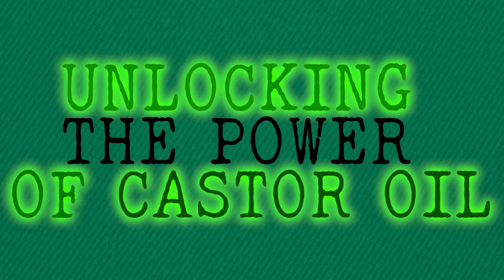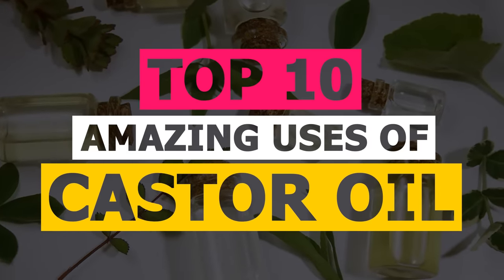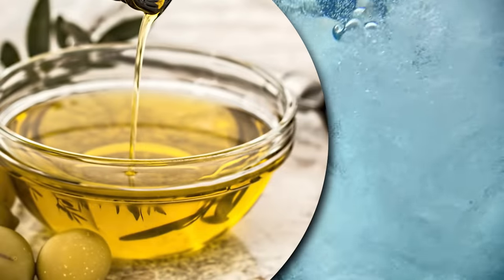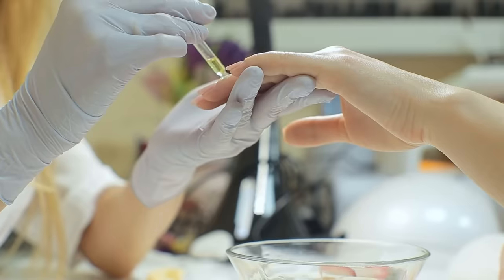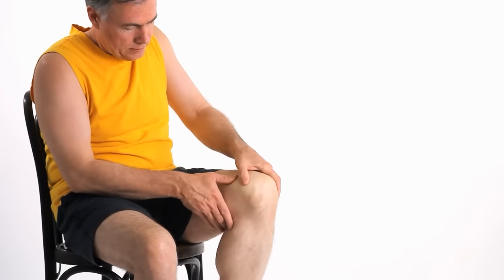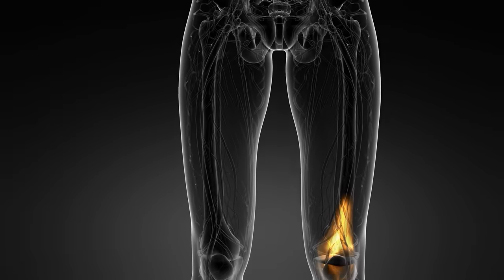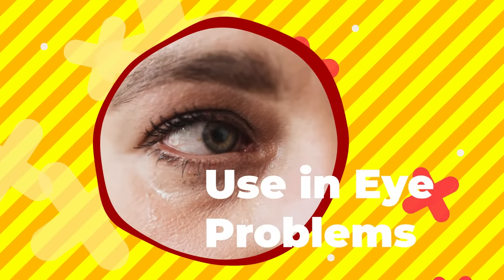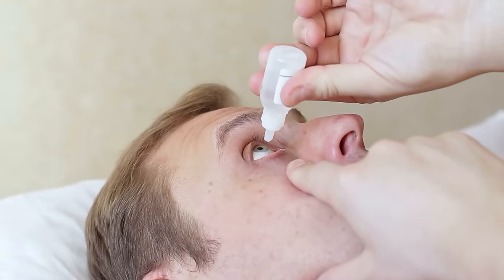7 AMAZING Castor Oil Uses You Need To Know!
What are the health benefits of Castor Oil?  What is the best use of Castor Oil?  Watch till the end to find out!

1. Shinny Skin and Nails
Castor oil is an effective natural moisturizer that can benefit the skin in multiple ways. Its high content of fatty acids and vitamin E make it an excellent emollient that can deeply penetrate the skin's surface and provide long-lasting hydration. The fatty acids present in castor oil such as ricinoleic acid can help to strengthen the skin's natural barrier function, protecting it from moisture loss and environmental stressors.

2. Relieve Constipation
Castor oil has been used for centuries as a natural laxative to relieve constipation. Its laxative properties are attributed to ricinoleic acid, a fatty acid that is present in high concentrations in the oil. When ingested the ricinoleic acid is released in the small intestine and metabolized into a substance that activates the EP3 prostanoid receptor in the smooth muscles of the intestines. This stimulation results in increased contractions and movements of the bowel, helping to relieve constipation and promote regularity.

3. Help with Joint Pain
Arthritis and joint pain can be incredibly debilitating, causing stiffness, pain and limited range of motion. Castor oil has been used for centuries as a natural remedy for reducing inflammation and relieving joint pain. When applied topically, castor oil penetrates deeply into the skin and tissues, helping to soothe and relax the joints.

4. Natural remedy to Menstrual cramps
Menstrual cramps are a common issue that many women face during their menstrual cycle. These cramps can range from mild discomfort to debilitating pain and can often interfere with daily activities. Castor oil can be a natural and effective remedy to help relieve menstrual cramps and pain.
Castor oil's anti-inflammatory properties can help to reduce the inflammation and discomfort associated with menstrual cramps. The oil is absorbed through the skin and penetrates deep into the tissues, providing relief and relaxation to the muscles. When applied to the lower abdomen the oil can help to soothe the muscles and alleviate cramping.

5. Heal Fungal Infection
Castor oil contains a compound called undecylenic acid which has antifungal properties. This makes it an effective natural remedy for treating fungal infections such as ringworm and athlete's foot. These conditions are caused by a type of fungi that can grow on the skin, nails and hair. When applied topically to the affected area, castor oil can help prevent the growth and spread of the fungi as well as promote healing of the affected skin. It is also believed that the ricinoleic acid in castor oil may help to reduce inflammation and itching associated with fungal infections, providing further relief to those suffering from these conditions.

6. Use in Eye Problems
Castor oil is an excellent natural remedy for dry, irritated eyes. Its lubricating properties help to soothe and hydrate the eyes, reducing dryness and discomfort. Castor oil contains ricinoleic acid which is a unique fatty acid that makes up about 90% of its content. Ricinoleic acid has been found to have anti-inflammatory and analgesic properties, making it an excellent choice for relieving dry, irritated eyes.

7. Prevent Hair Loss
Hair loss is a common concern for both men and women. Fortunately, castor oil can help promote hair growth by stimulating blood circulation to the scalp and providing essential nutrients to the hair follicles. Castor oil is rich in ricinoleic acid which has been shown to have anti-inflammatory and antimicrobial properties that can help to promote a healthy scalp.